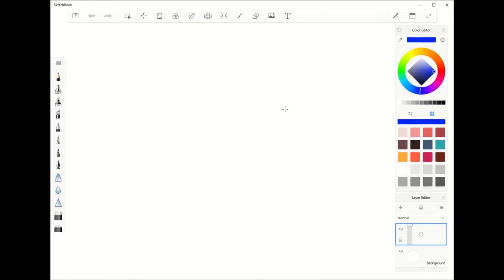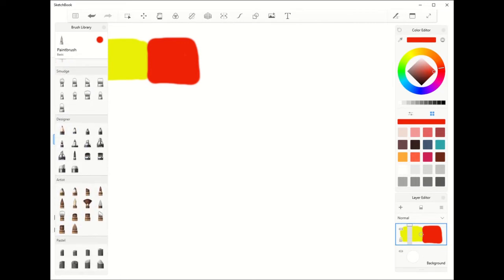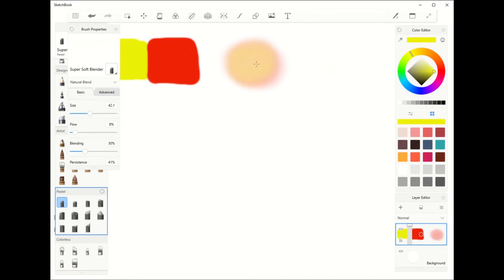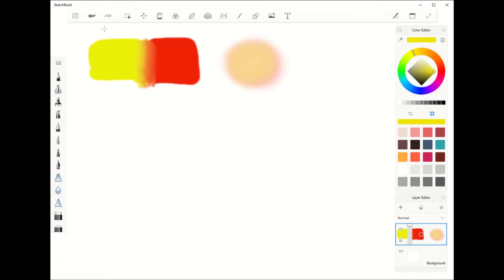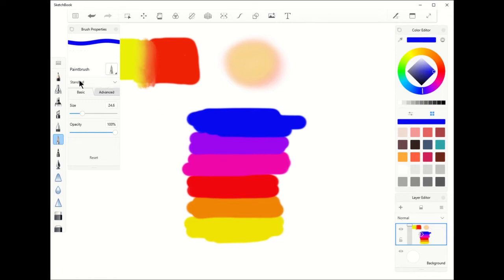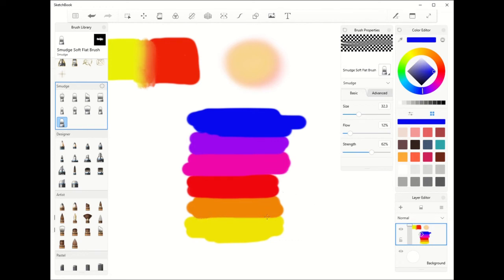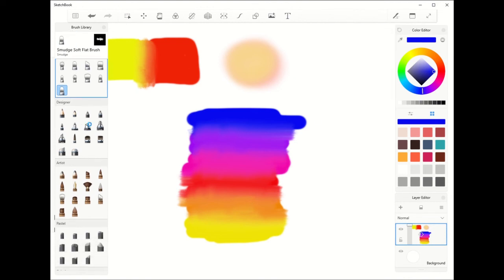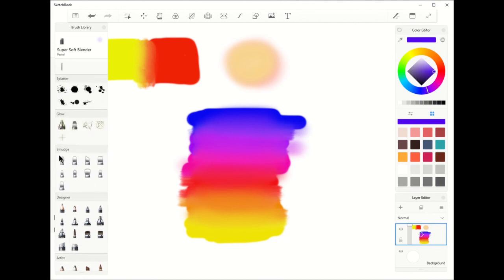Color Blending in Autodesk Sketchbook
This video demonstrates how to use some of the blending tools in Autodesk Sketchbook to blend colors with a smooth transition from one color to the next. Can also be used to "mix" colors digitally.